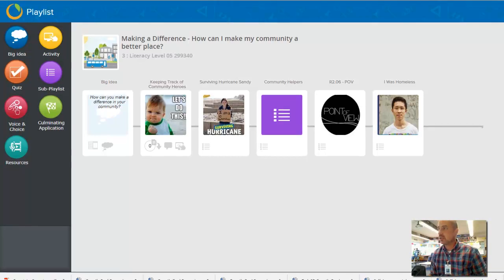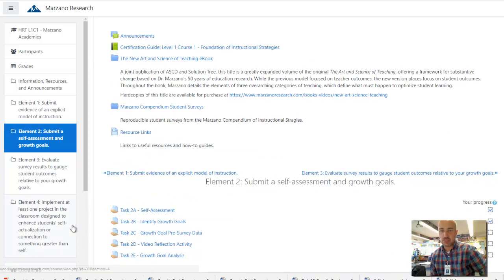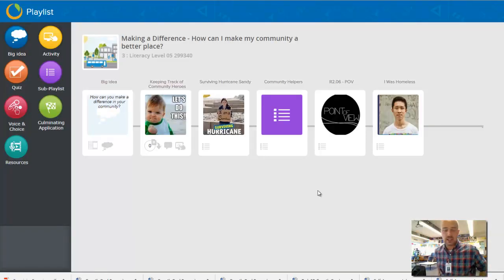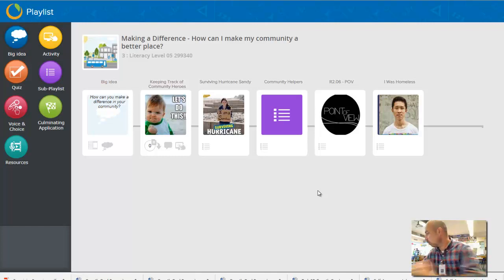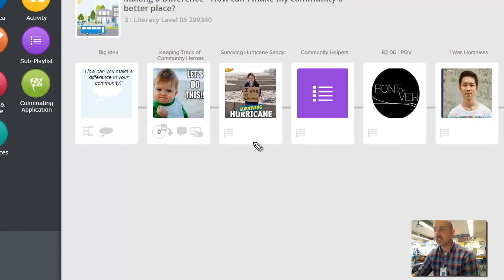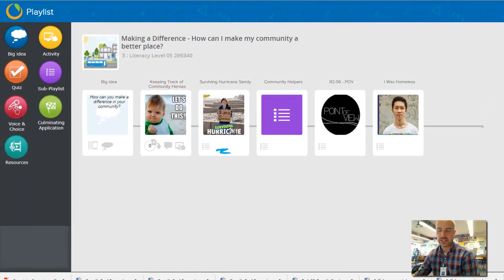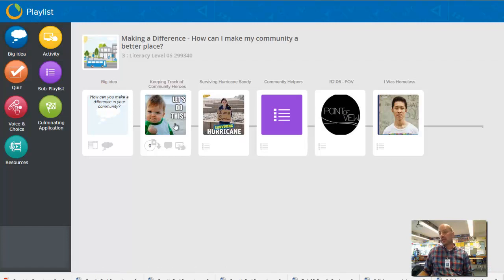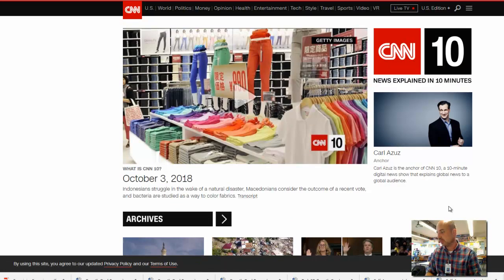My HRT Submission - Element 4 Video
My submission for Element 4, in which I discuss the project from my classroom that was designed to increase self-actualization.